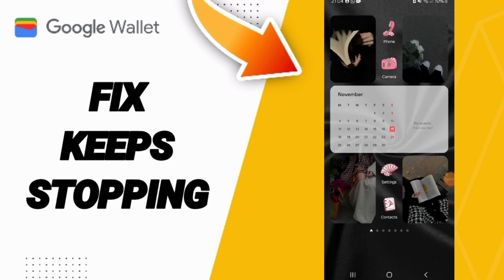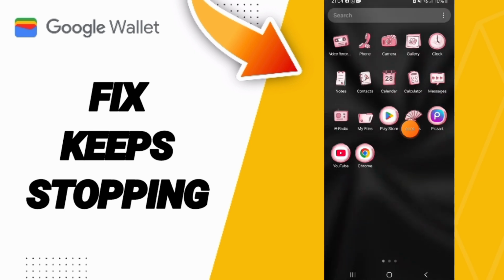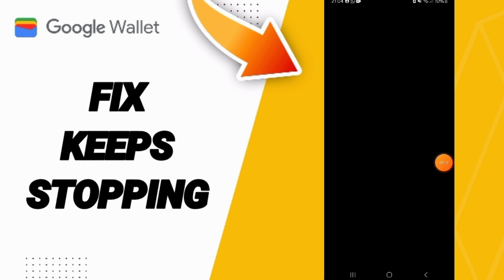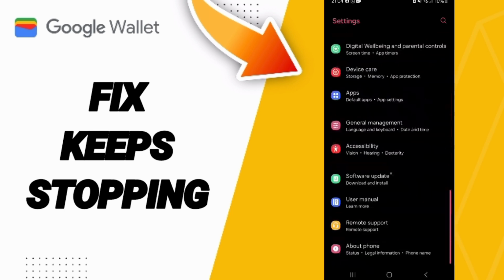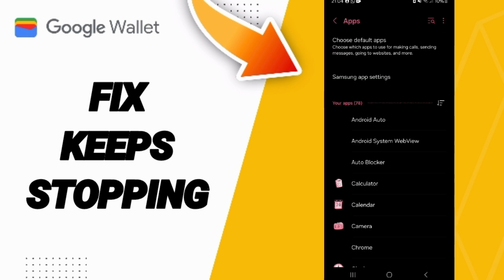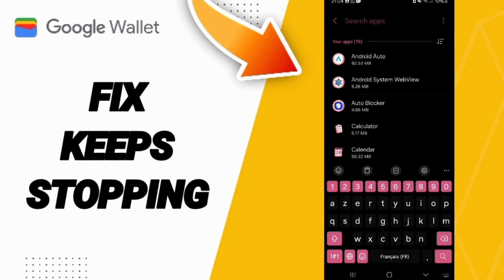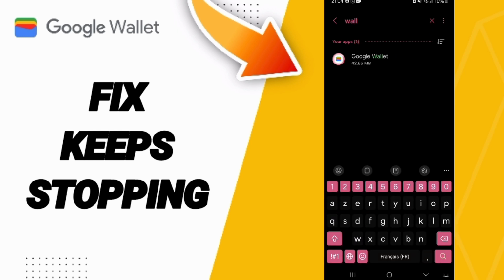How To Fix Keeps Stopping On Google Wallet App